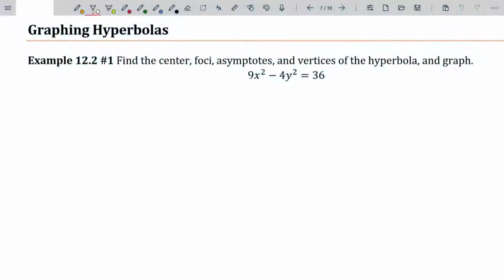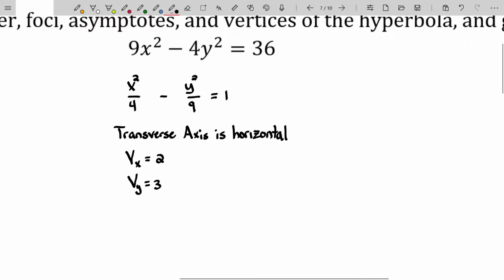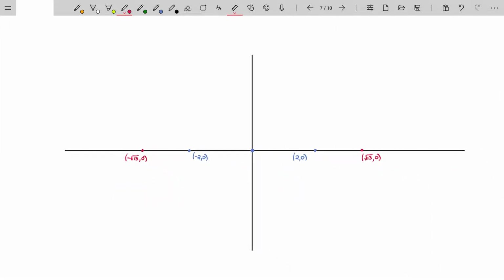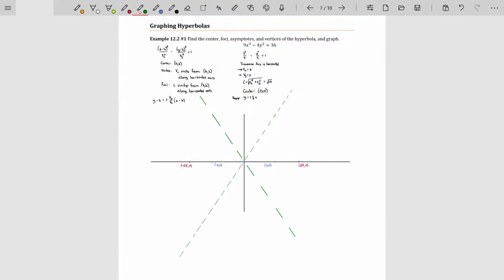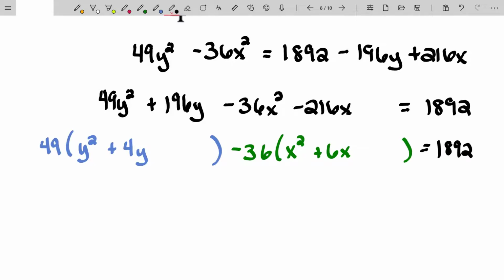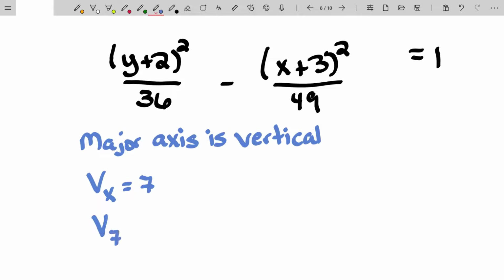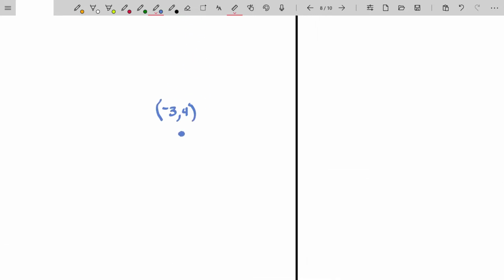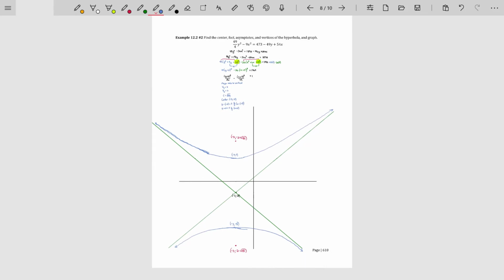The Hyperbola - Graphing Hyperbolas